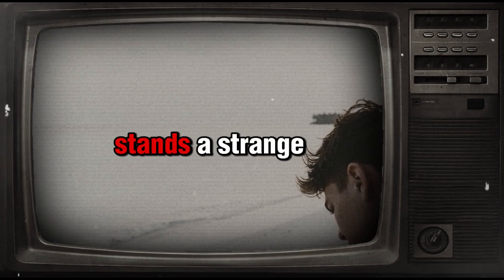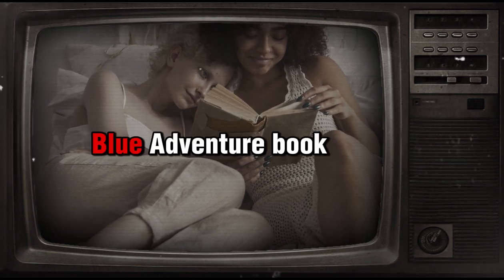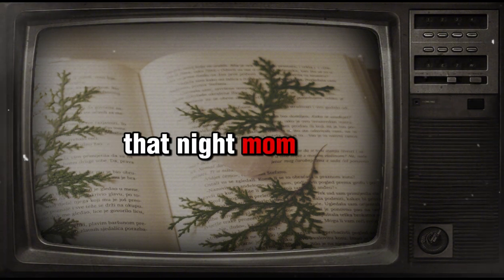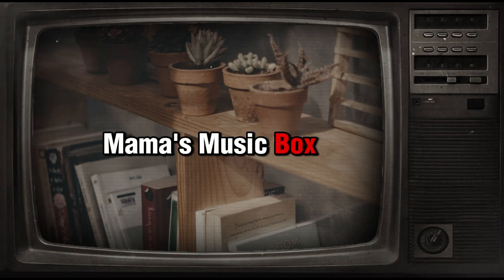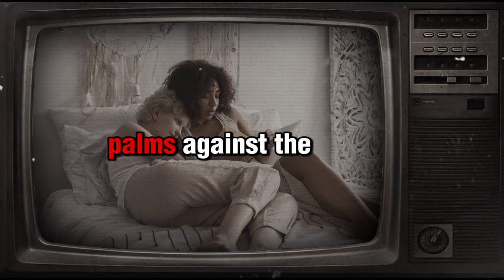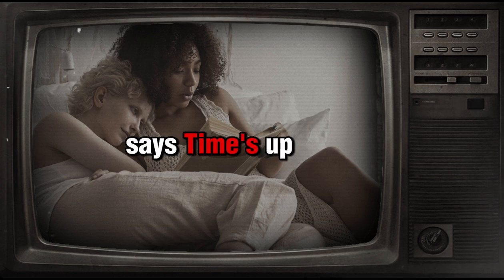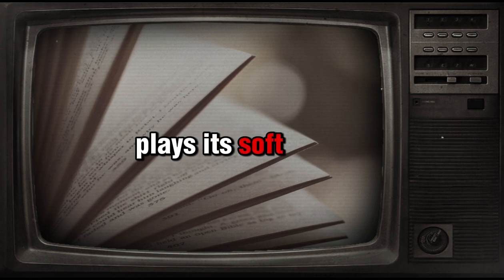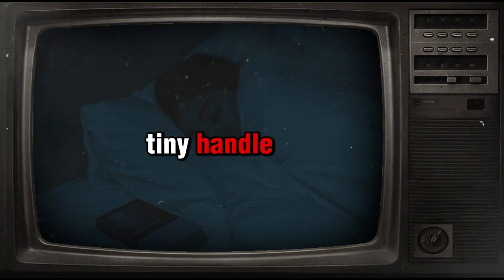Learn English Through Story ✅ English Listening Practice ✅ The Bookstore Without a Name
The Bookstore Without a Name ✅ Learn English Through Story ✅ English Listening Practice

“The Bookstore Without a Name” is a charming and mysterious English story for listening, created to help you learn English through story in a fun and engaging way. Perfect for beginners and English learners, this short story in English uses simple vocabulary and clear narration to make your English listening practice enjoyable and effective.

In this story, a curious traveler stumbles upon a quiet bookstore tucked away in an alley — but what they find inside is far more magical than expected. A tale filled with emotion, wonder, and unexpected lessons.

🎧 In this video, you will:
✅ Practice English listening with a meaningful and simple story
✅ Improve vocabulary and comprehension naturally
✅ Enjoy a calm, clear English story for beginners
✅ Learn through real context and emotional storytelling

If you're learning English as a second language, or simply looking to relax while improving your skills, this English story for learners is perfect for you.